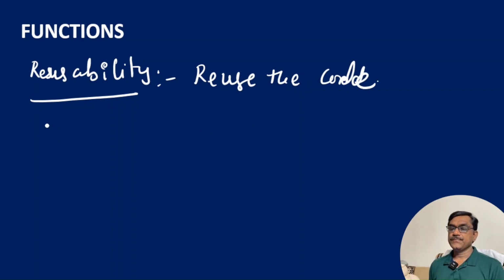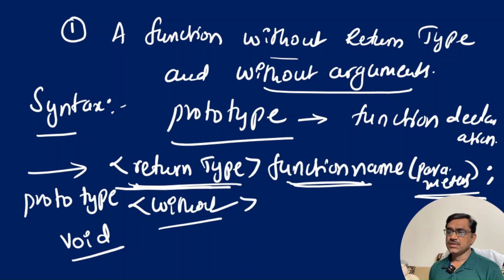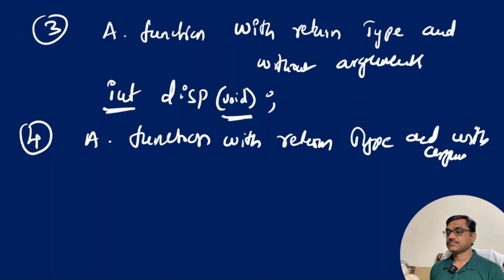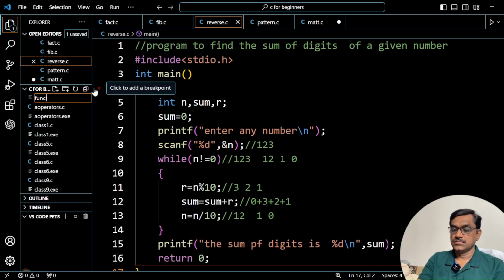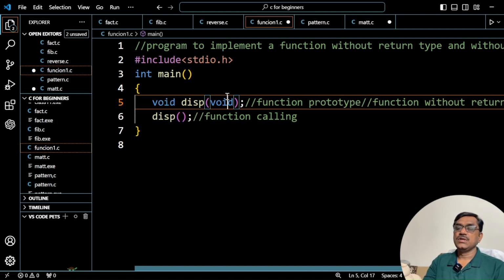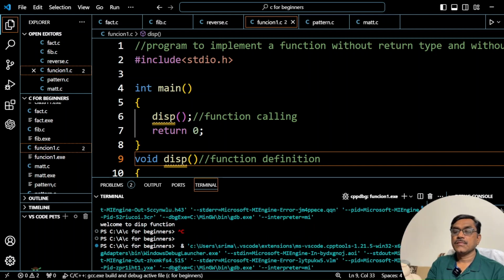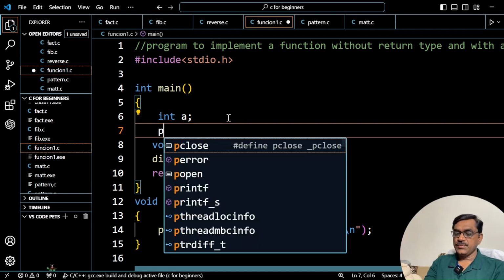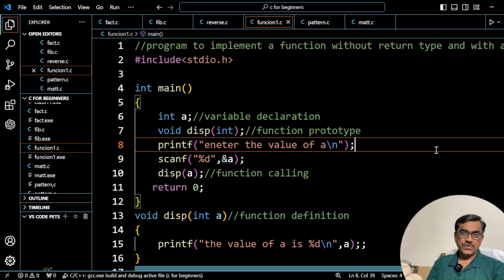C Programming For Beginners | EP - 24 | LearnNCode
Welcome back to LearnNCode! In today's video, we'll explore the different types of user-defined functions in C programming and provide example programs to demonstrate their usage. Mastering user-defined functions is essential for writing modular and efficient code.

Topics Covered:

🔍 Types of User-Defined Functions:

Understand the different types of user-defined functions in C.
Learn about function prototypes, function definitions, and function calls.
Explore the differences between various types of functions and their applications.

🔧 Hands-On Example Programs:

Detailed explanations and code walkthroughs for each type of function.
Practical demonstrations to help you understand and implement user-defined functions in your programs.